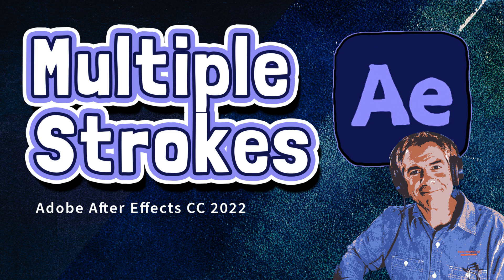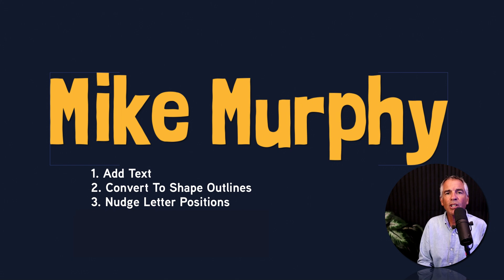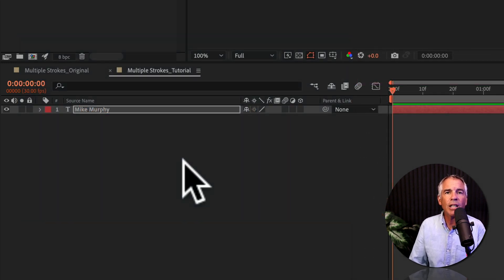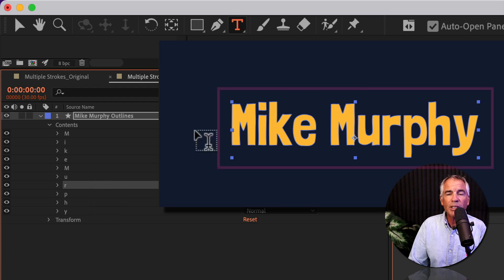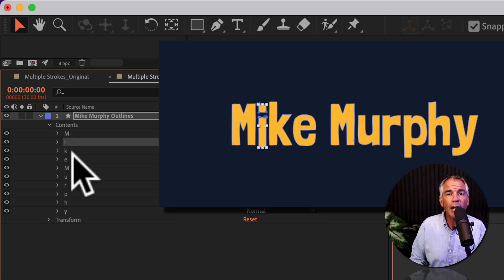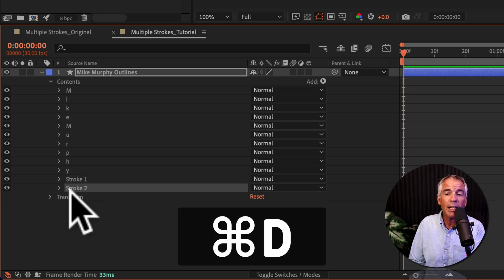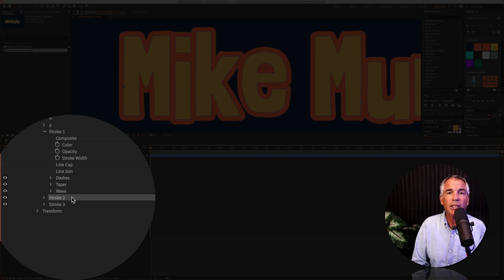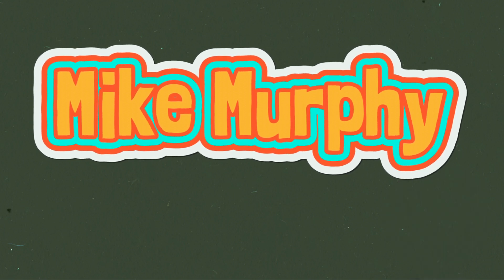After Effects: How To Add Multiple Strokes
After Effects CC 2022: How To Add Multiple Strokes

This tutorial will show you how to add multiple stroke effects on Shape Layers in Adobe After Effects CC 2022 to create a ‘digital sticker’ look. In this tutorial, add a text layer and convert it to shapes and then apply 3 different Stroke properties.

Overview of the Steps:
1. Add Text (Londrina Solid was the font used)
2. Convert To Shape Outlines
3. Nudge Letter Positions
4. Add 3 Stroke Layers

Chapters:
00:00 What you will learn to create in this tutorial
00:31 Add Text (Cmd/Ctrl + T)
00:48 Convert Text to Shapes
01:06 How To Select Individual Letters
01:27 Nudge Clips
01:40 Add Multiple Strokes
01:55 Duplicate Stroke
02:06 Twirl Open Stroke #1
02:24 Repeat for Stroke #2 & #3

How To Add Multiple Strokes in Adobe After Effects CC 2022:
1. Add Text (Cmd/Ctrl + T)
2. Align to Center of Comp using Align Panel
3. Right-click on the Text OutlinesLayer
4. Select ‘Convert Text to Shapes’
5. Delete Original Text Layer (optional)
6. Click on the Selection Tool (V) in the top left corner
7. Open Shape Layer and click on individual letters to select
8. Nudge letters using the arrow keys to add some design interest (optional)
9. Select Outlines Layer or click on ‘Contents’ just above the letters
10. Click the button ‘Add’ and select Stroke
11. Repeat Adding Strokes 2 more times or duplicate the Stroke using Cmd/Ctrl + D
12. Twirl Open Stroke #1
13. Change Stroke Width from 2 to 25
14. Click on Eyedropper to change Stroke Color
15. Change Line Cap to ‘Butt Cap’
16. Change Line Join to ‘Round Join’
17. Twirl Open Stroke #2
18. Change Stroke Width from 25 to 65
19. Click on Eyedropper to change Stroke Color
20. Change Line Cap to ‘Butt Cap’
21. Change Line Join to ‘Round Join’
22. Twirl Open Stroke #3
23. Change Stroke Width from 65 to 100
24. Click on Eyedropper to change Stroke Color
25. Change Line Cap to ‘Butt Cap’
26. Change Line Join to ‘Round Join’
27. Add as many additional strokes as you want and keep increasing Stroke Width